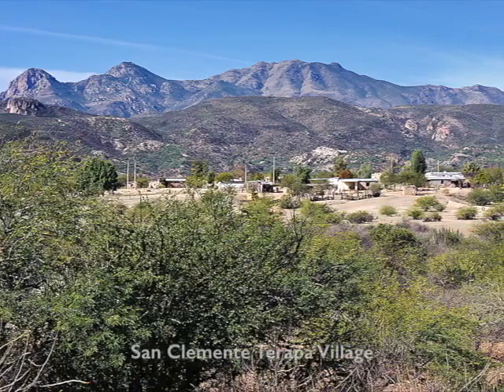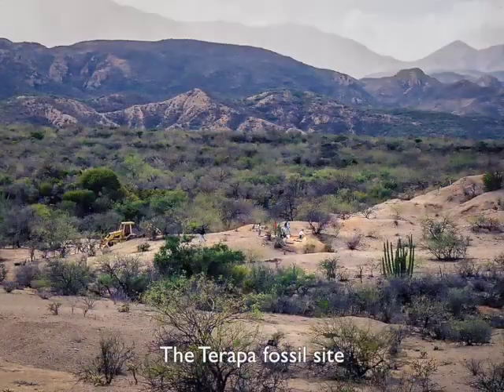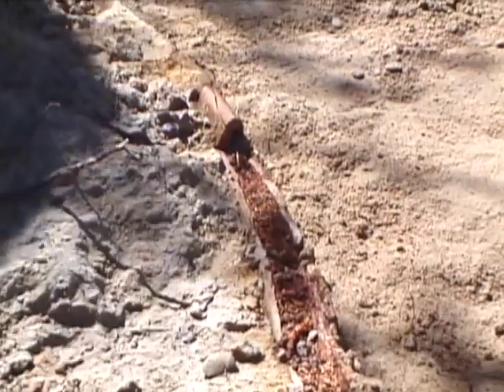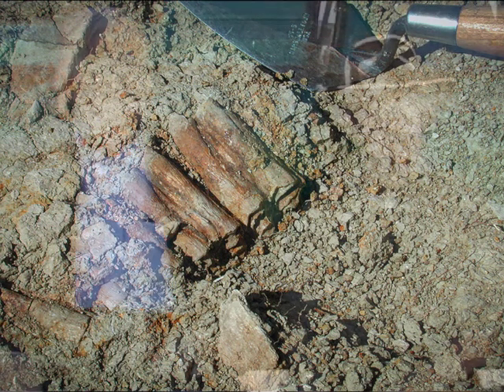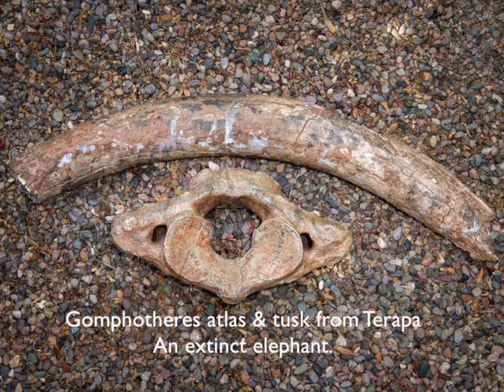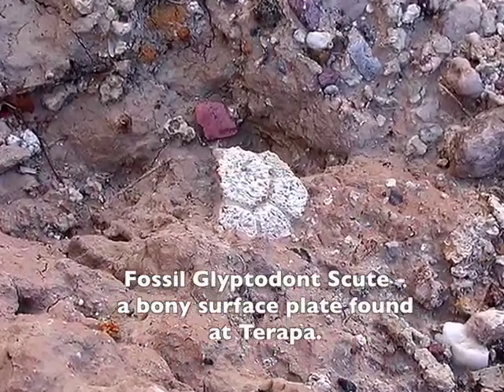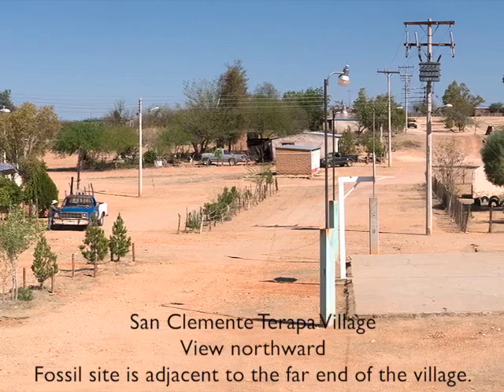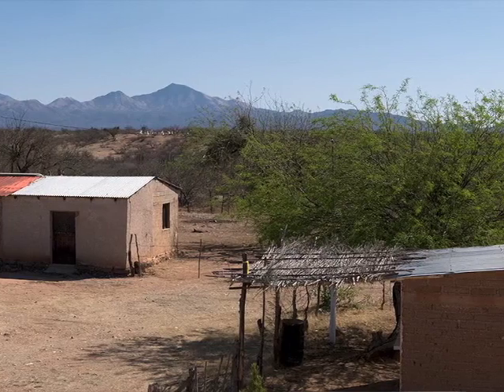Dr. Paul Martin At Terapa 2005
In 2005 Pete Kresan, retired Geo Sciences professor from the University of Arizona, brought Dr. Paul Martin to the site of Terapa, in Sonora Mexico, an excavation site where fossils have been found. Dr. Paul Martin is interviewed by Dr. Jim Mead about the site and the history that the fossils tell.